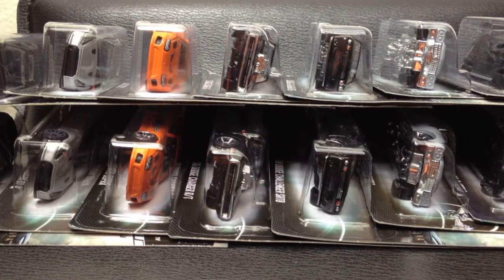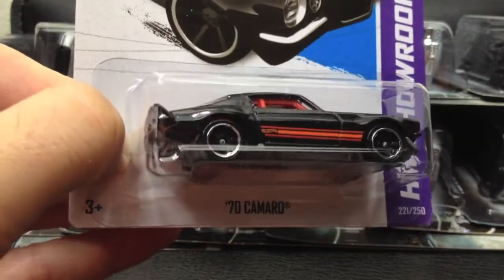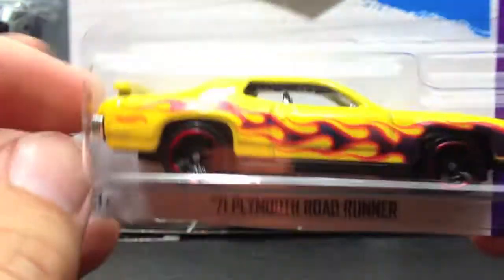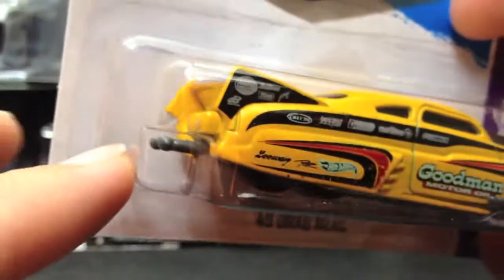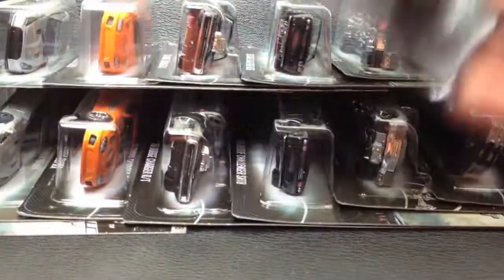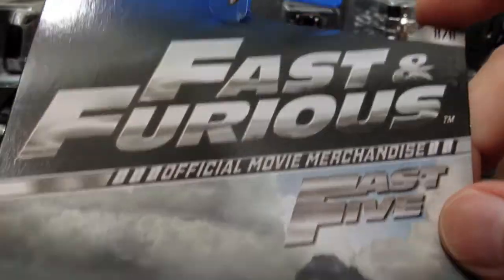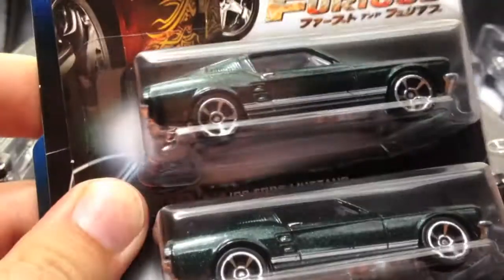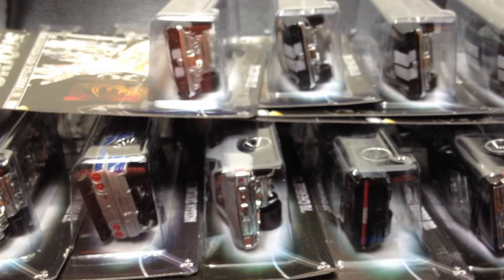Hot Wheels Haul - A Fountain of Fast & Furious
After a basic haul at an HEB, I stumble on 2 newly stocked Fast & Furious end caps at WM, and it turns out to be a Mustang afternoon.